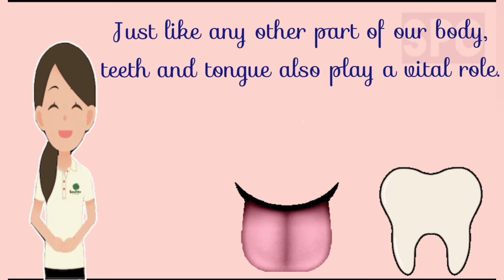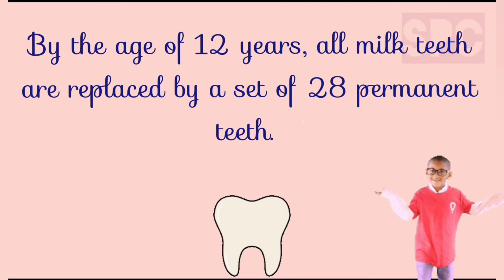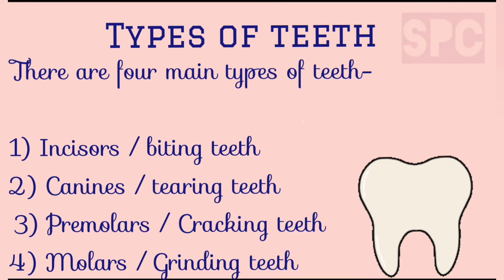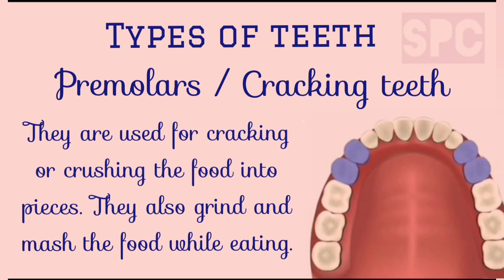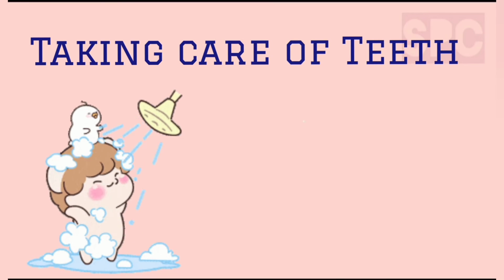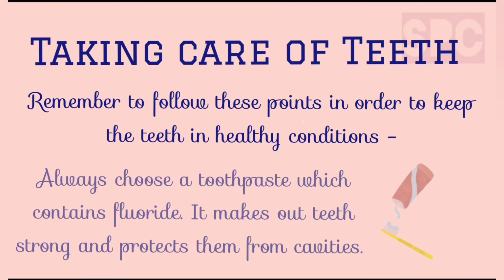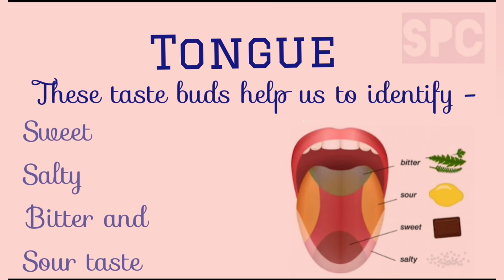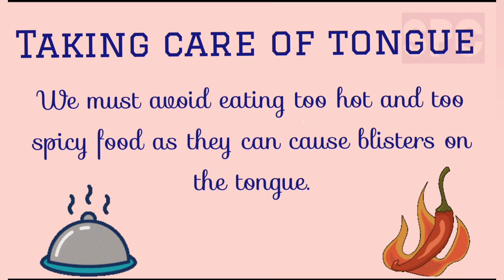Structure and Type of Teeth/ Tongue / Class 4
In this video we are going to understand the topic of STRUCTURE OF TEETH

- Parts of Teeth

- Layers of Teeth

- Taste buds in tongue

- Care of Teeth

- Role of food to keep our teeth and gums healthy